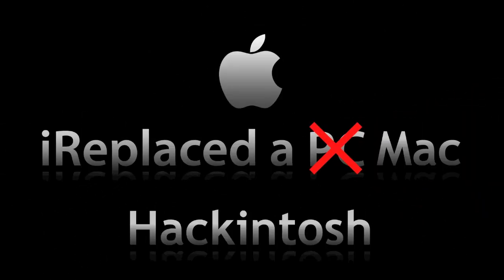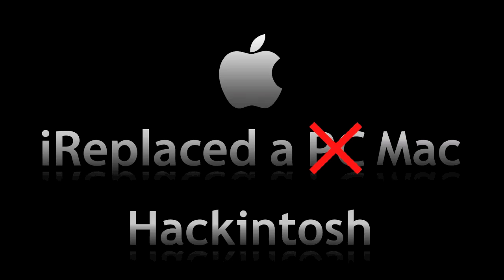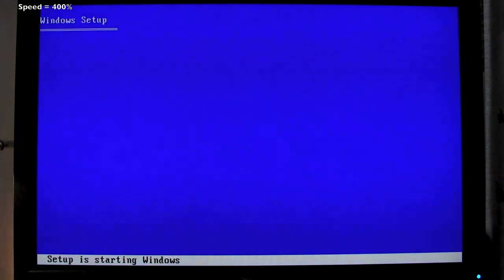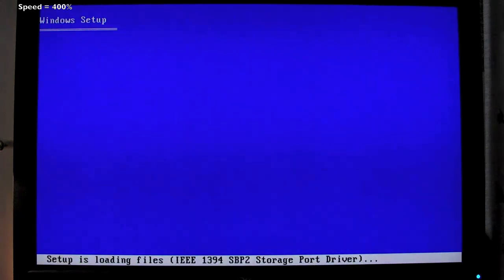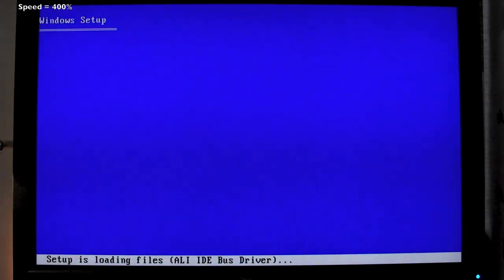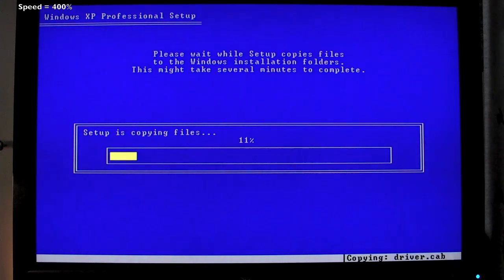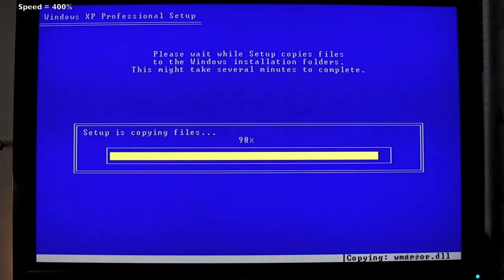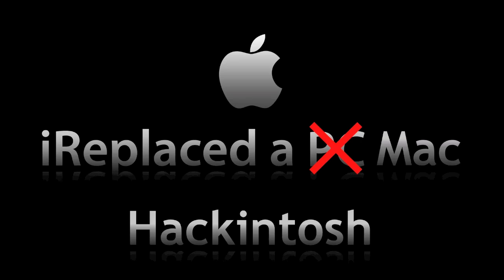The Hackintosh Guide, Part 9. Dualbooting the Hackintosh. 1/2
Part 9 of my Hackintosh guide.

Dualbooting the Hackintosh, part 1/2.

In these two videos I will go through the challenges/problems of getting Windows XP running on the Hackintosh.

First:
I recommend using 2 separate HDDs for your dualboot.
Windows requires (as far as I know) a MBR partition table.
OSX requires a GUID partition table.
There are ways to modify OSX so that it can be installed on a HDD that uses MBR partition table.
But if you have a desktop, the easiest way to dualboot is to have 2 HHDs.

XP is probably the hardest Windows-version to dualboot with OSX.
XP doesn't have native support for AHCI.
And we run the Intel SATA-controller in AHCI-mode, because SL requires it.

Gigabyte provides 3rd party drivers to give XP support for the Intel SATA-controller in AHCI-mode.
But the drivers provided by Gigabyte, both on the CD that came with the motherboard and the support site did not work, at least not for me.
I've been in contact with Gigabyte, trying to see if it is just me, or if it is the drivers that creates problems.
And you need a Floppy drive to use those drivers when installing Windows XP.
Not sure if you need them with Windows Vista or Windows 7.
From what I've read, Windows 7 has support for AHCI.
But I am not sure about Vista.

Luckily, the Gigabyte GA-EX58-UD5 (and UD3) has a 2nd SATA-controller.
So you can have the OSX HDD on the Intel SATA-controller (with the optical drive) and have the Windows HDD on the 2nd SATA-controller.

Unfortunately i stumbled over another problem.
If you have Windows XP installed on a HDD that isn't the HDD that boots up, you won't get XP to boot.

There are several ways to go around this:
- Install Chameleon on a small partition of your Windows HDD.
- Create a boot menu, by editing boot.ini (Windows XP)
- Use EasyBCD to create a boot menu in Vista and/or W7
- Use the motherboards boot menu
And there are probably other ways to do it as well.

Windows 7, 64-bit should work just fine with Chameleon.
Basically, you just have to try, and then figure out what works for your Windows version.

PS:
If you have problem installing ANY Windows version, try setting the DVD-ROM on the 2nd SATA-controller, and set the controller in IDE-mode.
You may be experiencing the same problem as I did.
The DVD-ROM may not work correctly if it is on a SATA-controller that is in AHCI-mode.
After the installation you can put it back on to the Intel SATA-controller.

By setting up your system like I did, you will not be able to see the Windows HDD in OSX.
The 2nd SATA-controller is made by JMicron, and OSX needs kexts (if there are any) to see drives connected to that controller.
So drives you want to use in OSX MUST be connected to one of the 6 SATA-ports on the Intel SATA-controller, unless you find kexts that makes the JMicron controller work in OSX.